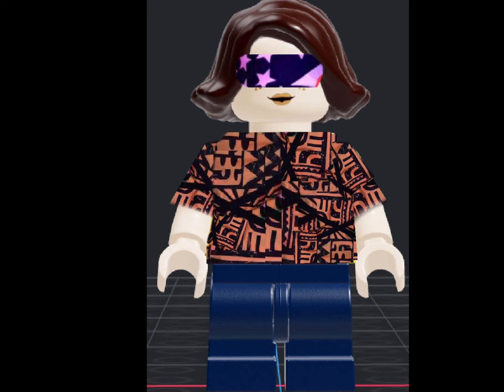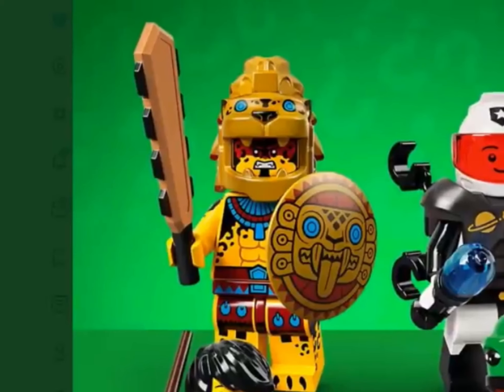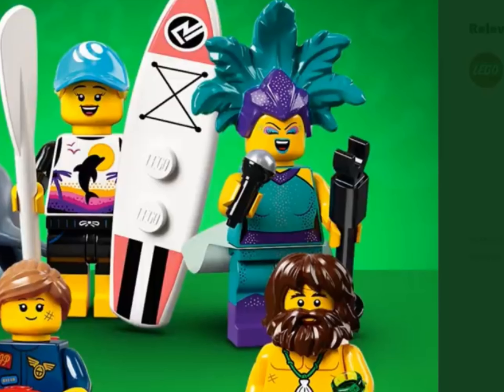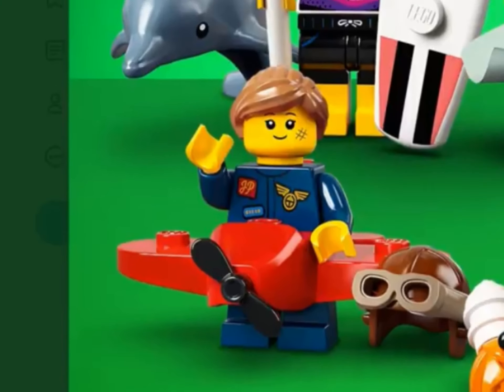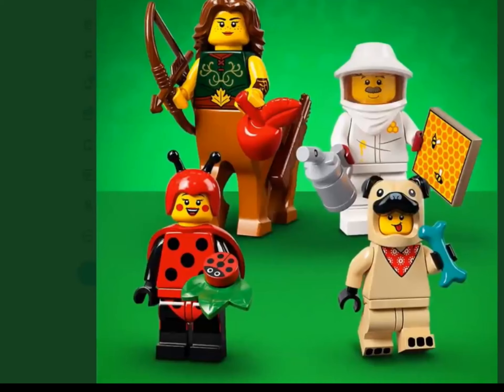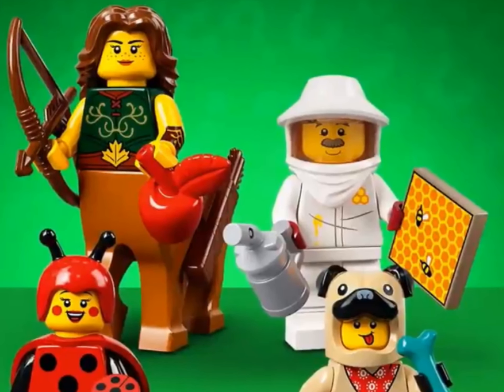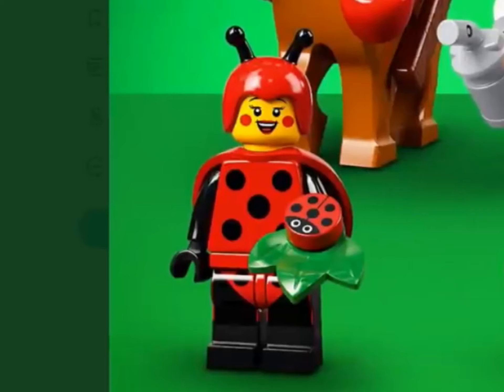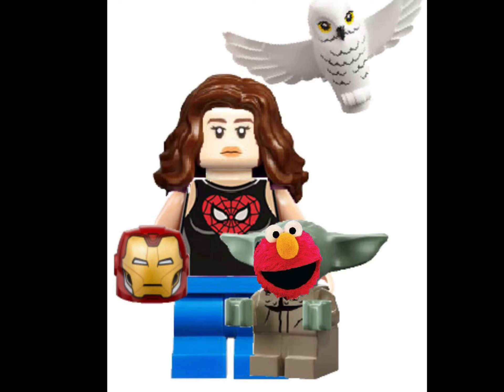Thoughts on minifigures series 20